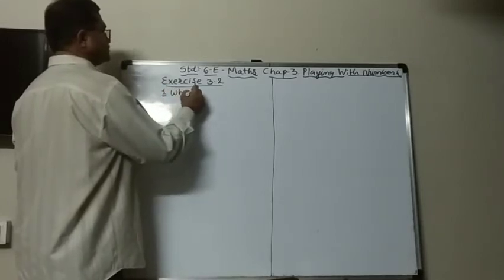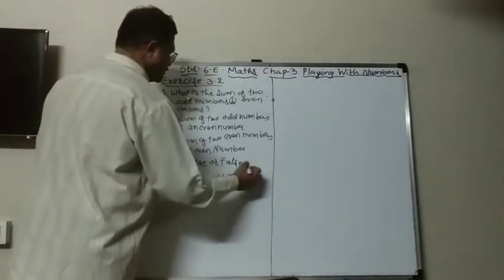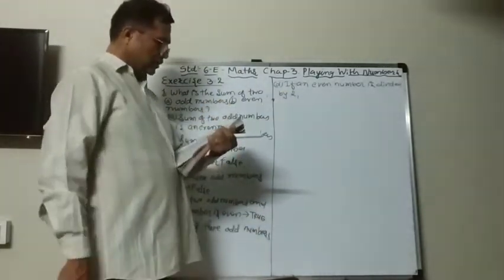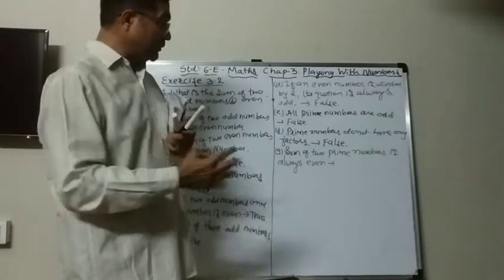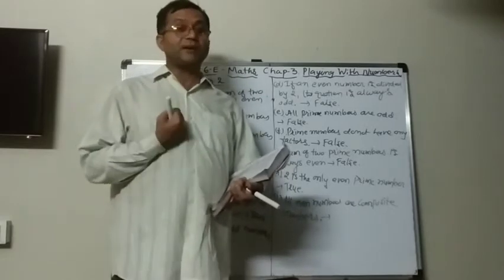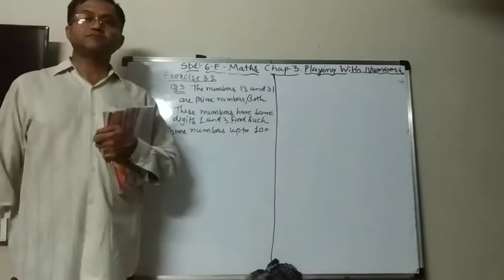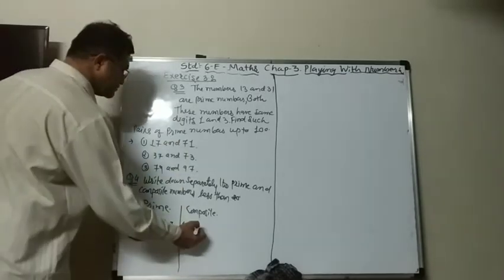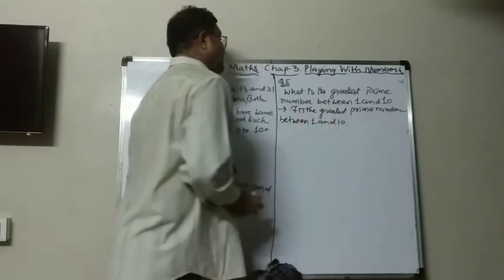Std-6(Eng.med.)Maths Chap-3.(Video-4)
Chetan Mistry